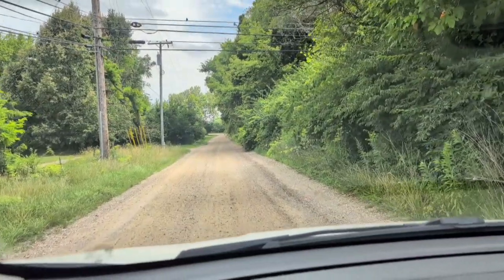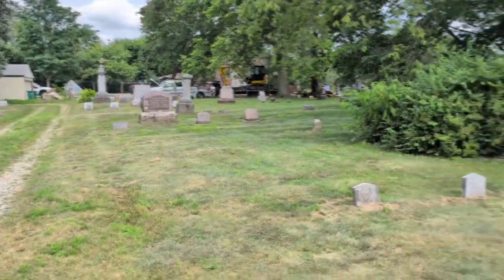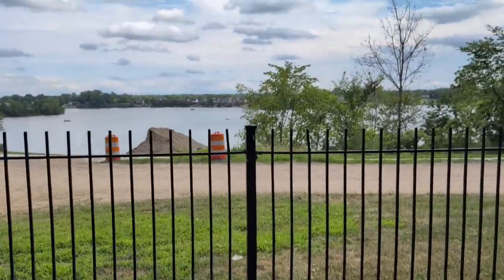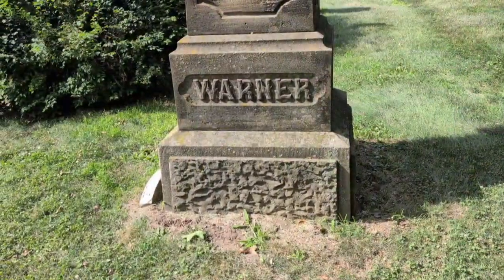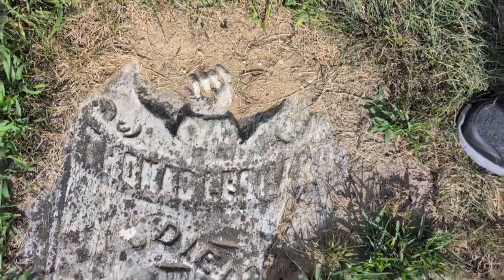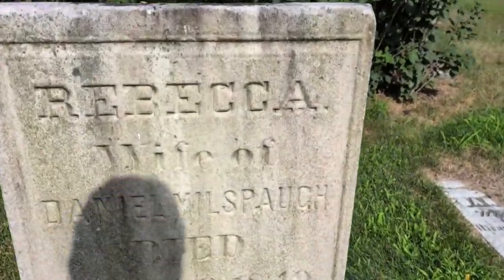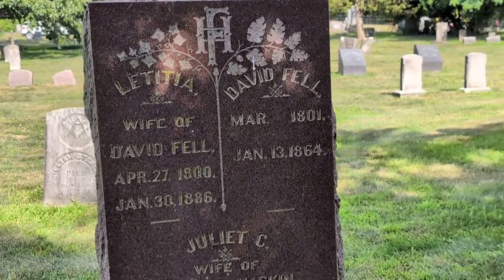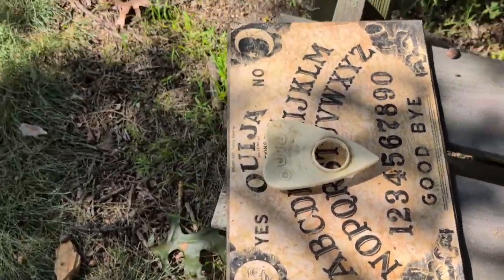Historic Soop Cemetery-Belleville, Michigan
Creepy, old, historic cemetery